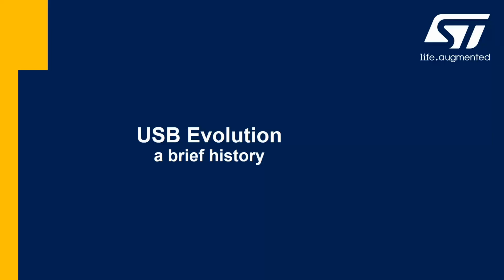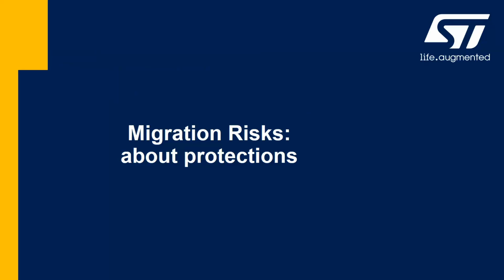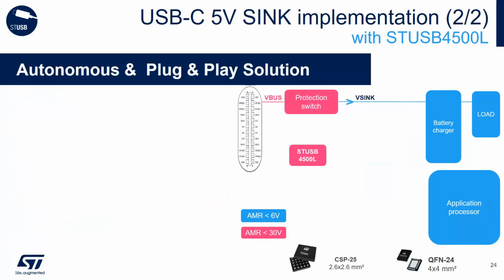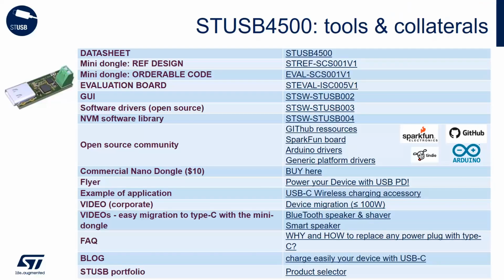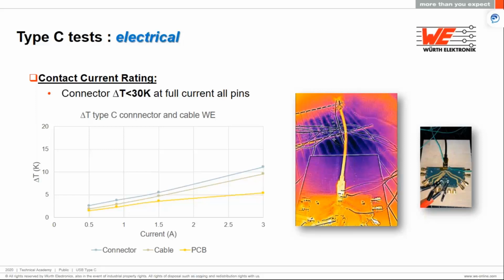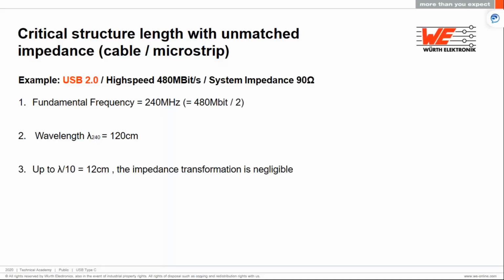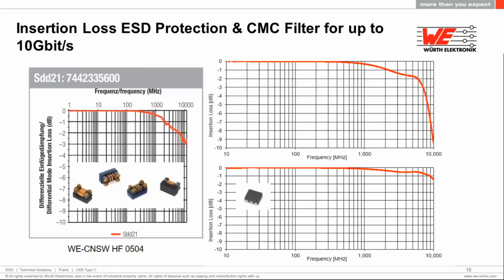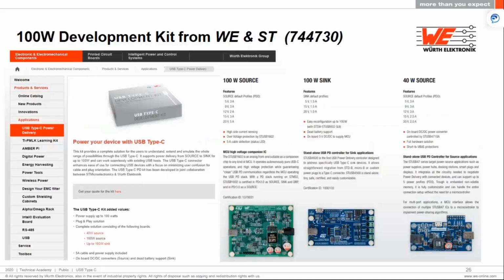Würth Elektronik and STMicroelectronics Present: Migration to USB-C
2021